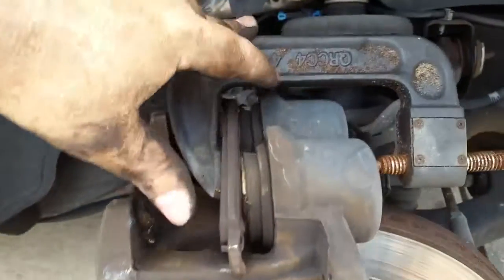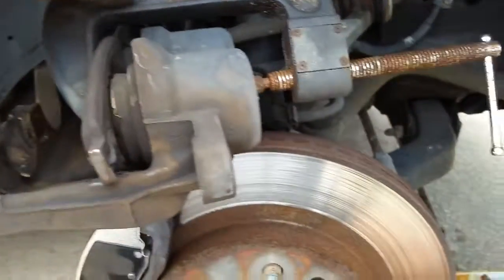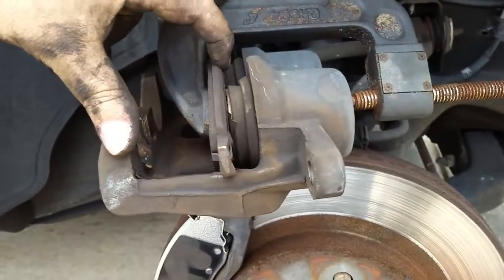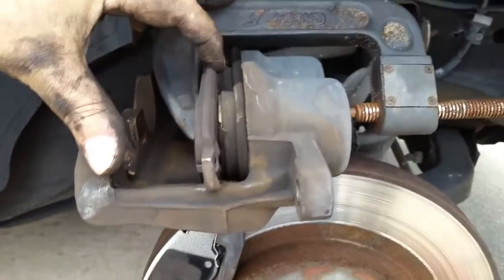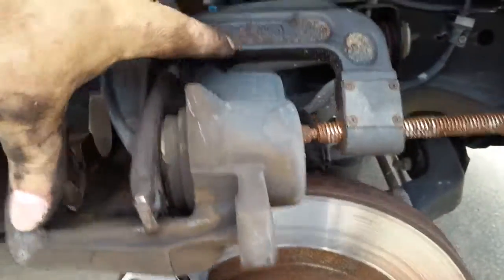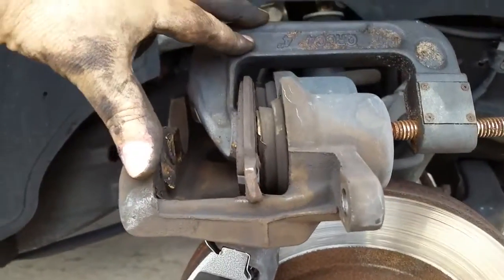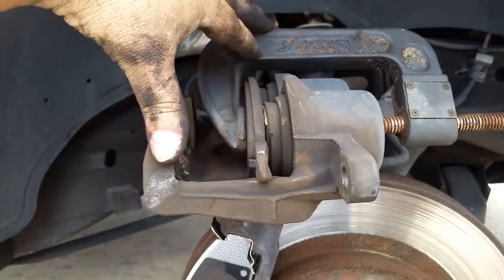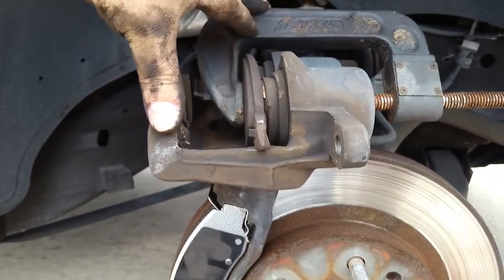C - Clamp Brake Caliper - Compress Brake Caliper with C -clamp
Compress Truck Dual Piston Brake Caliper With C-Clamp . Use the old pad to balance the pistons.